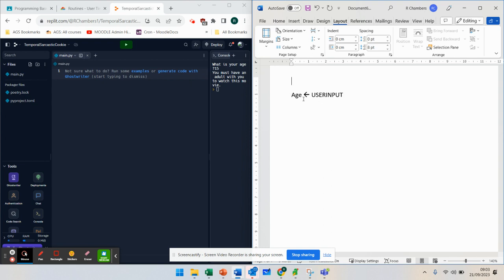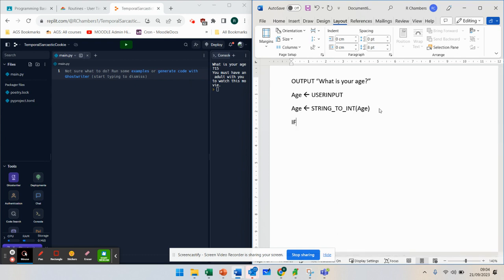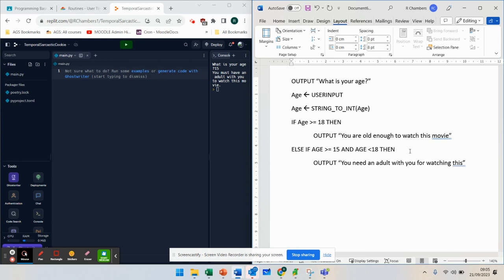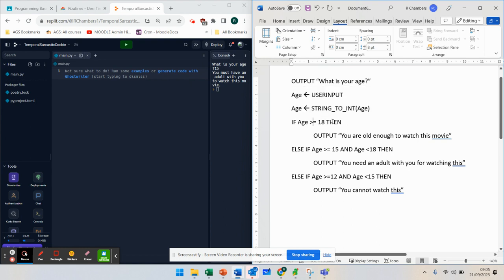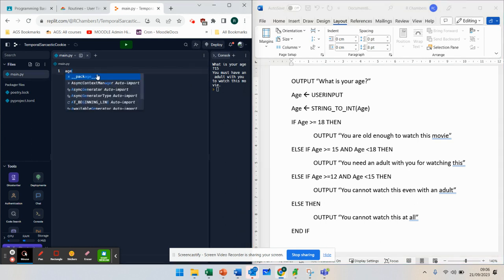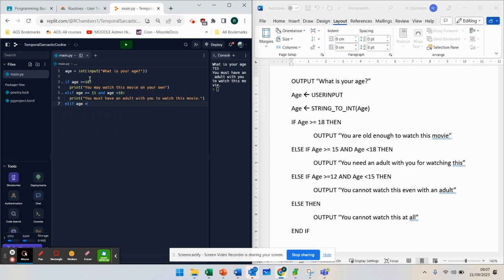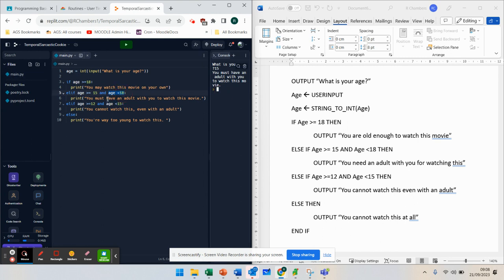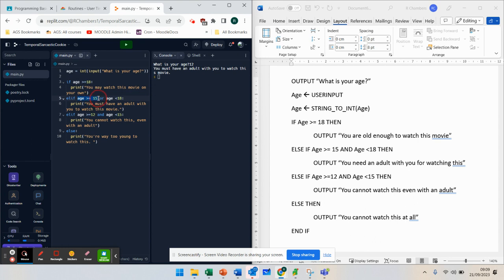Pseudocode to Python - Selection / IF Statement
This video is a useful tutorial to show you how you can convert Pseudocode into Python. It gives you a rough idea of how you should write this within the AQA context. Hopefully, it helps you.